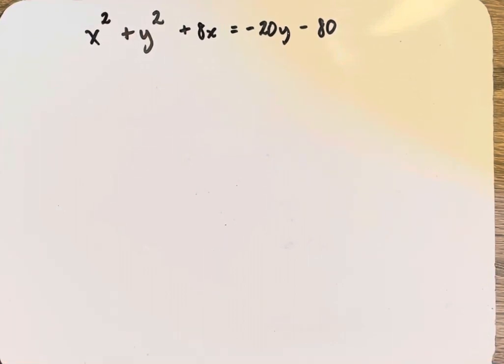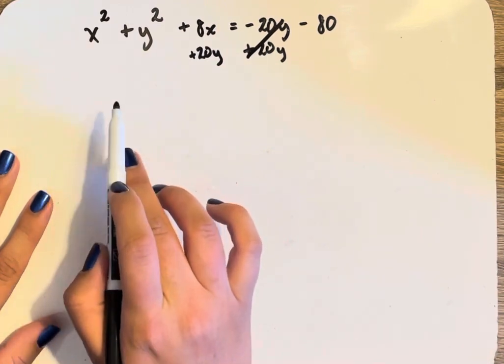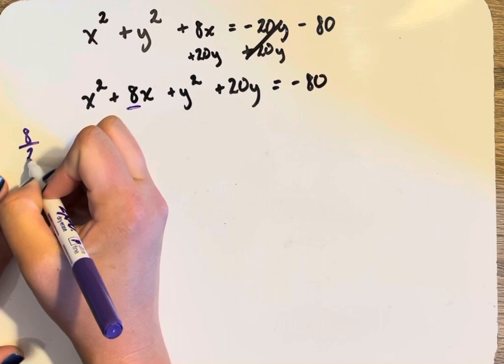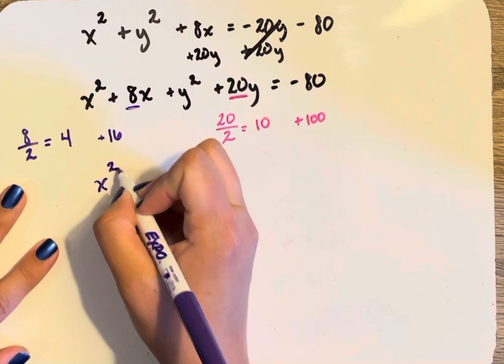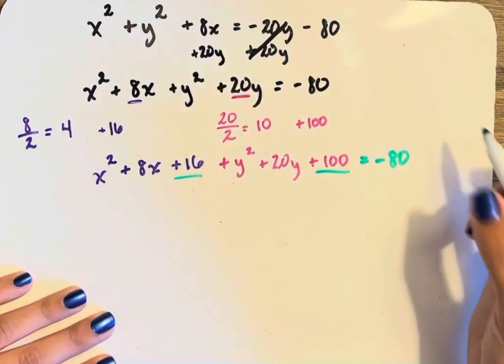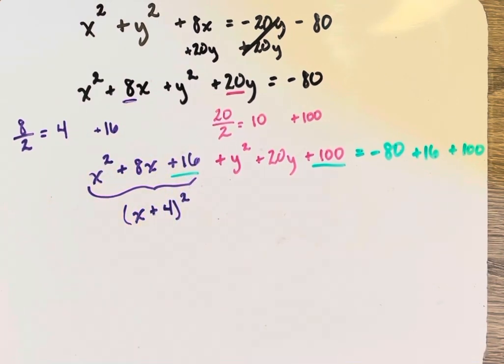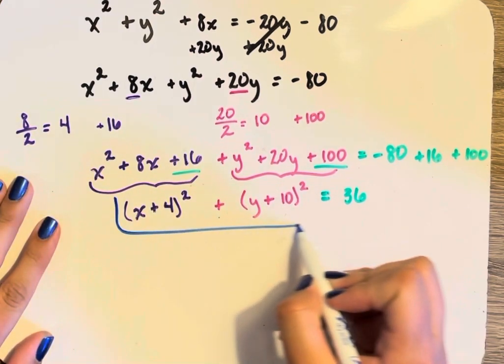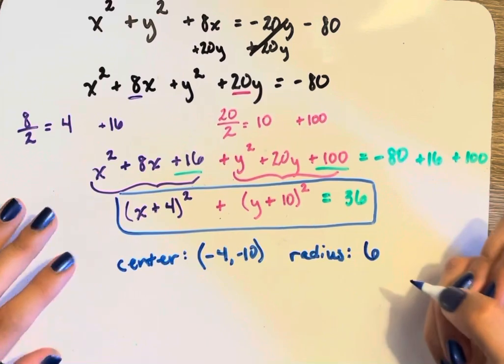Completing the Square - Double!